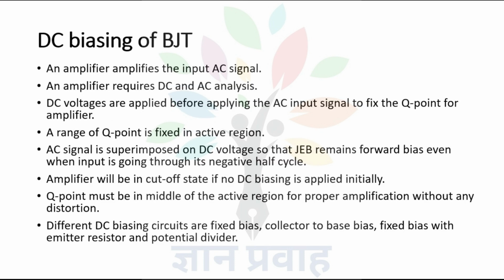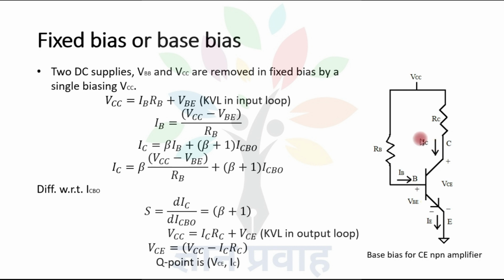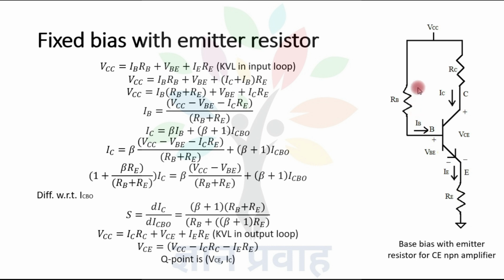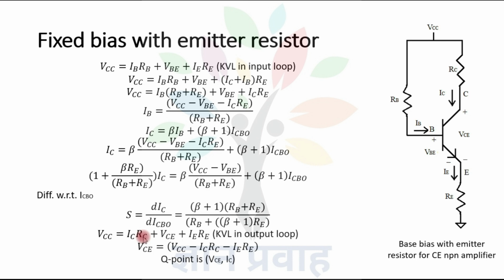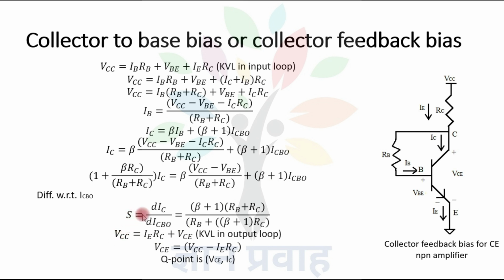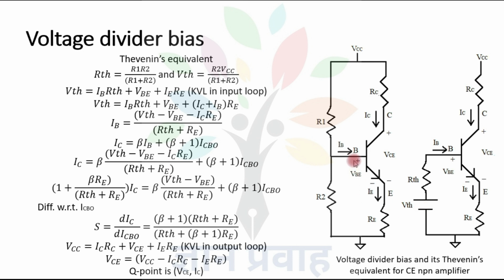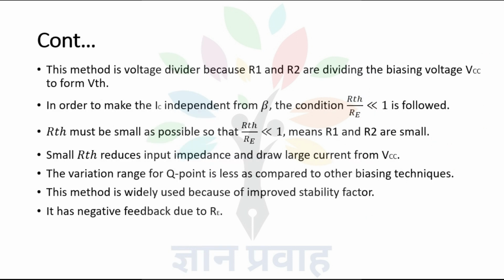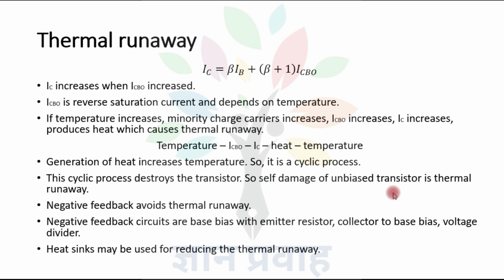Basic Electronics - Part 13 - DC biasing of BJT and thermal runaway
Analysis of DC biasing circuits are given in the video.